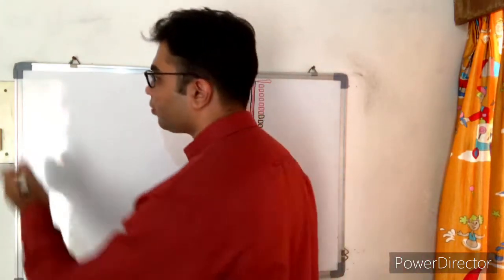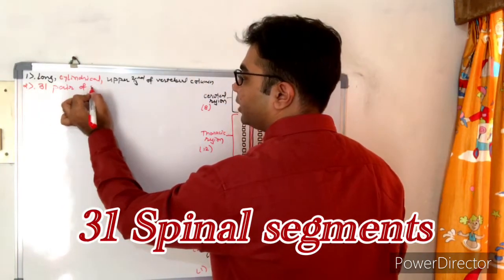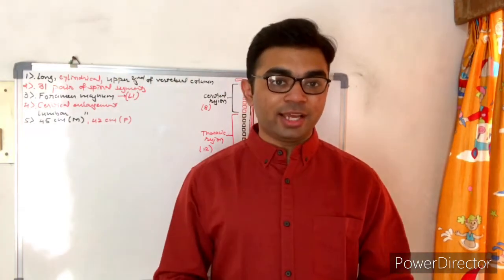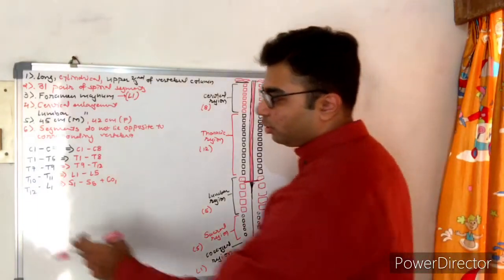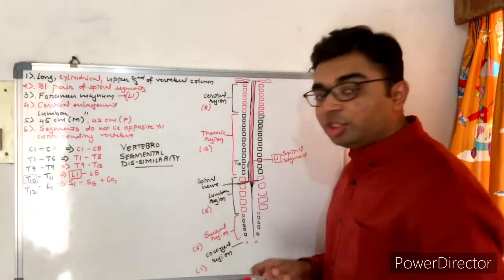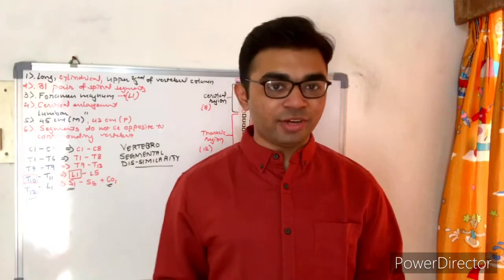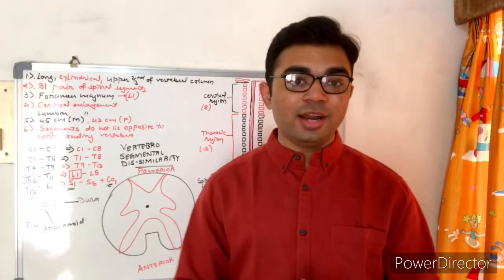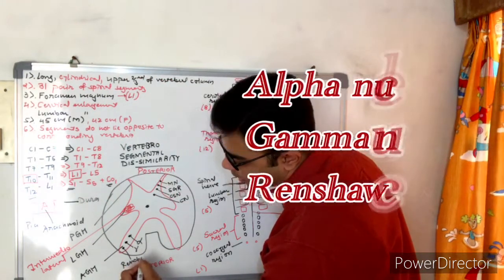Spinal Cord | Part 1 | Features | Neurophysiology | Vertebrosegmental Dissimilarity | Basics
In this video, you will get an idea of external and internal features of spinal cord, as well as cross section of spinal cord, and the concept of vertebrosegmental dissimilarity
Keep Learning
Keep Exploring